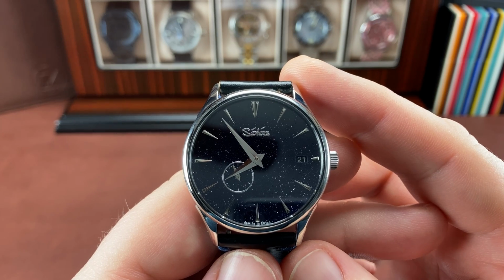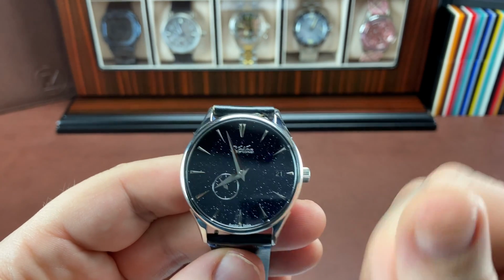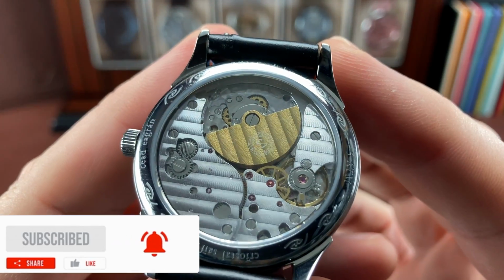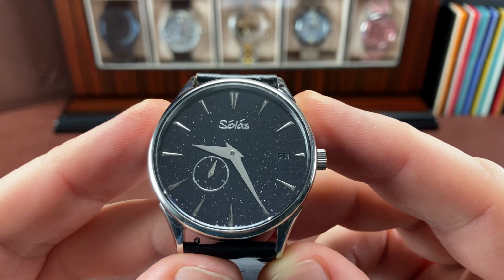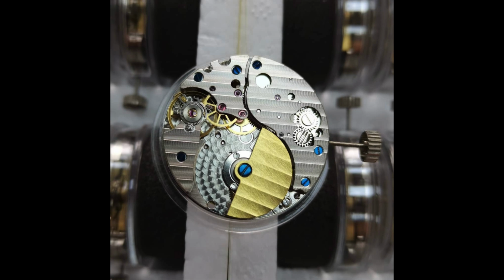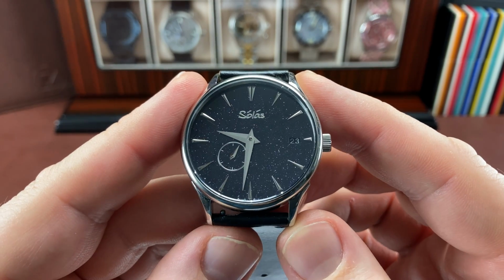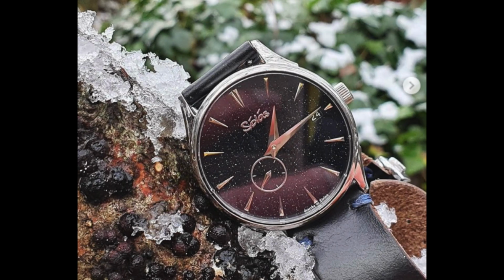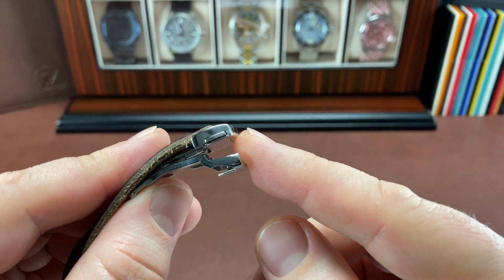Solas Starlight Aventurine Dial Micro-Rotor 🌟 Not-a-Review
What is up, my watch friends?!?  So, check this out… today, we’re looking at the Solas Starlight, which is all about two things: the aventurine dial and the micro-rotor movement.  I want to talk a little about the specs and then about my experience with this watch.  I wore this microbrand’s first release for two weeks straight, which drastically changed my first impressions and thoughts on this watch.  Check out this video and let me know: what do you think?

Keep the insanity sane!

As always, this is not paid content.  I refuse to let this channel be an extension of some company's marketing scheme.  I receive zero compensation of any form to make these videos.  Being a part of a Watch Tour or borrowing a watch from a friend in no way obligates me to make a video, nor to say one thing or another in any videos I do choose to make.  If it did or was insinuated to be, I would not participate.  Most everything you see on this channel, I personally paid for (and usually not at a discount, unless a sale was available to the entire public).  In short, I am doing this channel because I want to include it within my watch hobby.  I will continue to say anything I want on this channel, without bowing down to any shill editorial control.  I do this under no other obligation or desire, other than to continue contributing back to the amazing enthusiasts that make this hobby so great!

This video may contain copyrighted material.  We are making such material available for the purpose of criticism, comment, review, and/or news reporting, which constitute "fair use" of any such copyrighted material as provided for in section 107 of the US Copyright Law.  Notwithstanding the provisions of sections 106 and 106A, the fair use of a copyrighted work for purposes such as criticism, comment, review, and/or news reporting is not an infringement of copyright.

The purpose of this video is to discuss or critique the material included.  The creator harbors no malicious intent.  This video may contain jokes, satire, and negative criticism of other individuals and their ideas, or of companies/brands and their products, but it is intended as a platform to discuss or critique these things and does not constitute a personal attack or abuse of another individual, company, or brand.

While this video may contain material that some may perceive as "hurtful" or "negative," that is not the purpose of this video.  This material is created for entertainment, comedic, satirical, or similarly enjoyable purposes that are not intended to cause offense or humiliation.  Recordings in this video were made in accordance with the laws of the country in which the filming took place and were not created for malicious purposes.